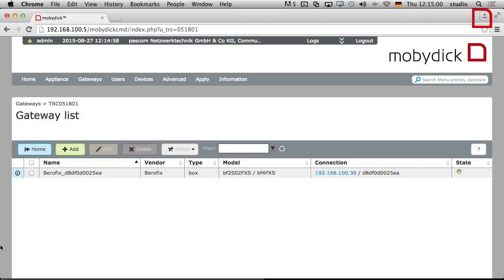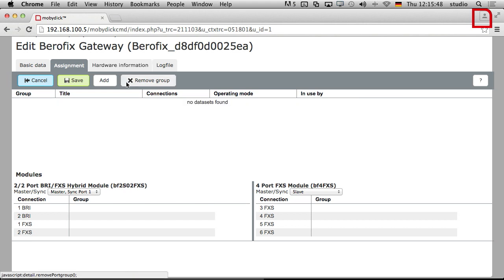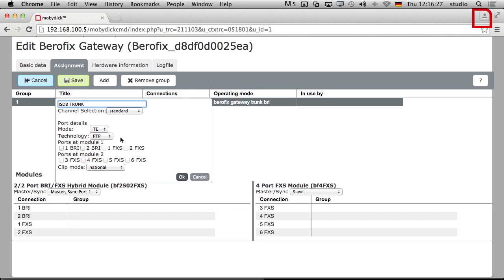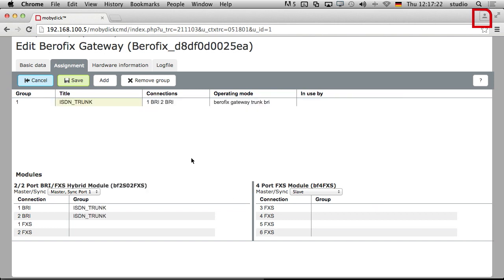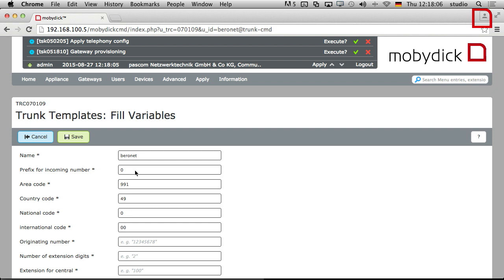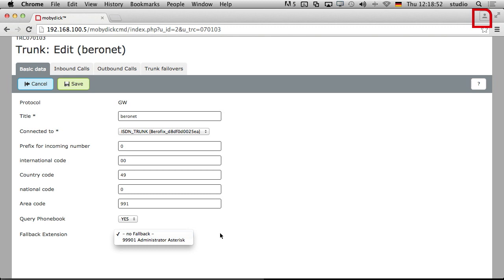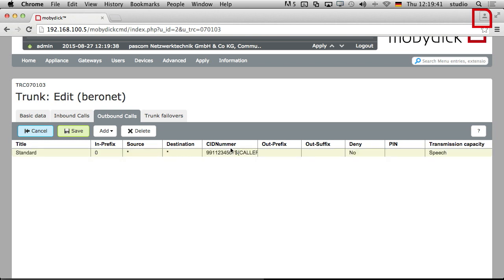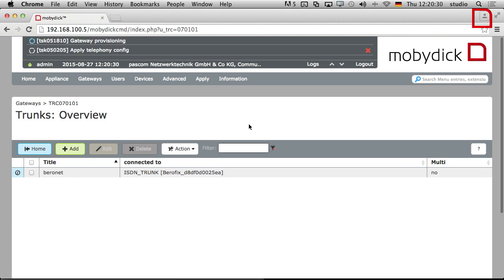The VoIP Guys - Configuring beroNet Gateways & Trunks using mobydick [english]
Welcome to part 2 on configuring your beroNet Gateways using the mobydick phone system.

Deploying the mobydick phone system in combination with beroNet gateways is a straight forward process and delivers numerous business benefits including least cost routing, enabling soft migrations and integrating ISDN, Analog and GSM technologies.

For more on the benefits of mobydick and beroNet Gateways, download our free white paper

More from the VoIP Guys